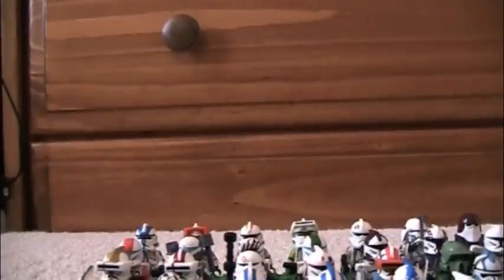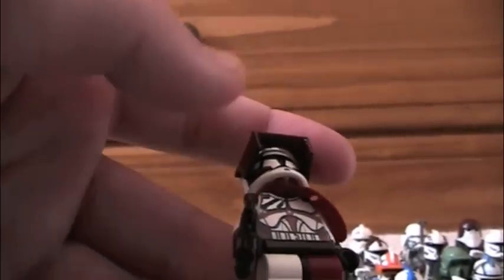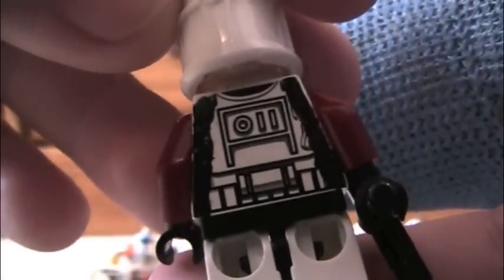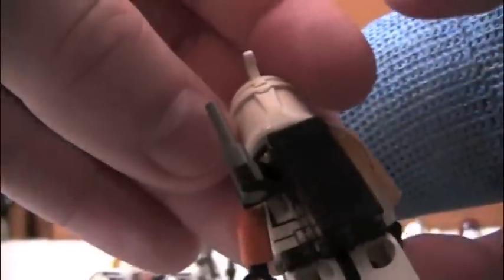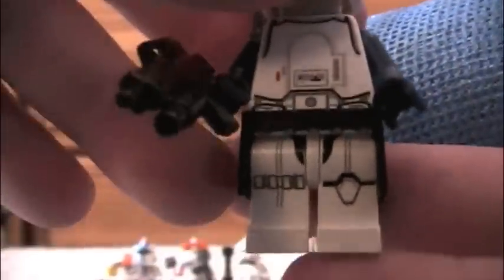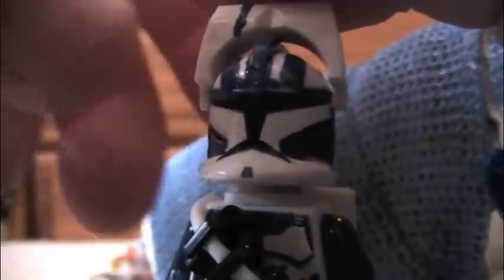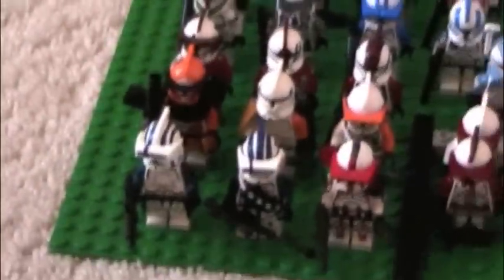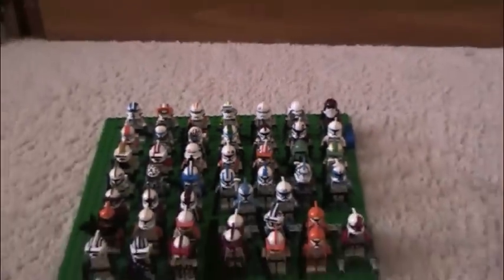More Custom Clones part 4 of 4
Here are some of my new and updated custom clones.